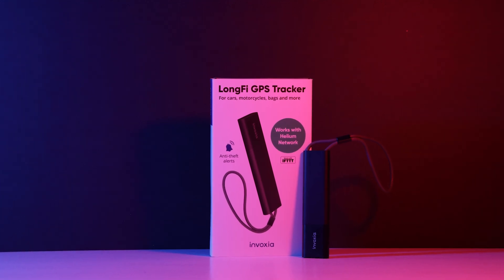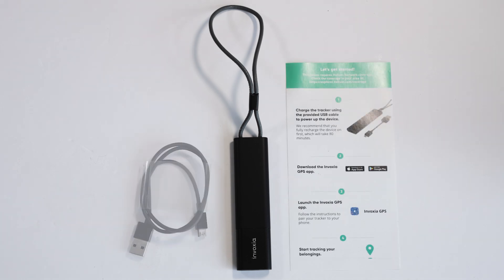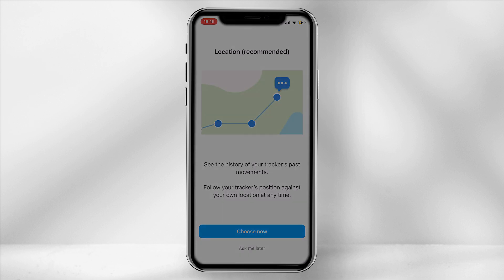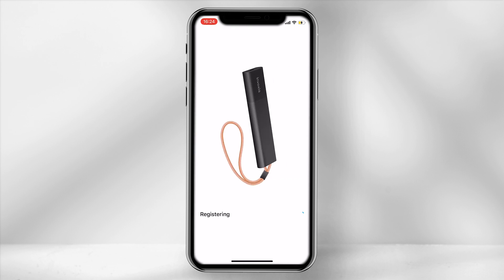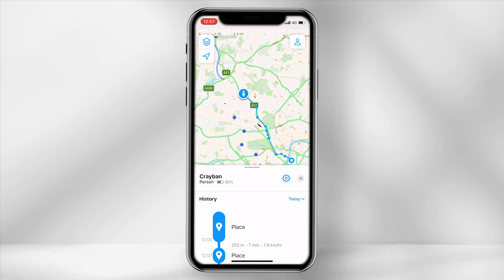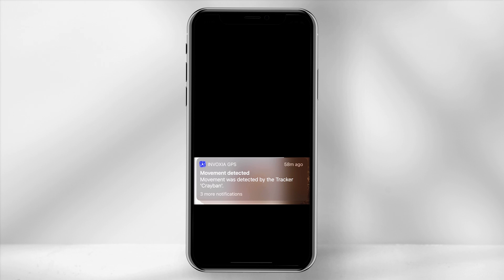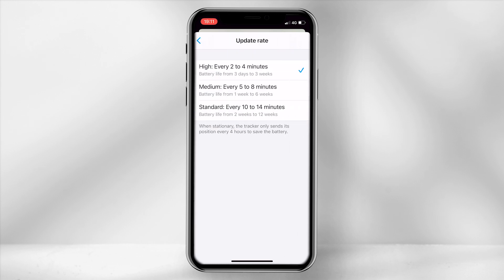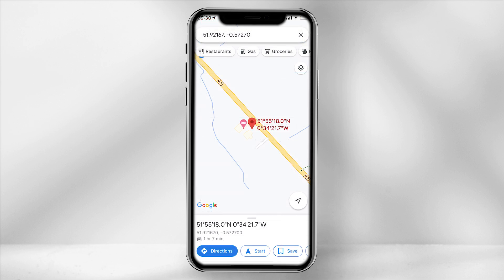Helium Network Use Case | Invoxia Setup & Testing.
Order a US version tracker (Helium Network)

Please note that this specific device has been provided from the team at Invoxia for testing purposes within the UK, as currently the tracker that links to the Helium network only runs in the US. However you can still purchase the product worldwide but it is covered by other providers for now.

Timestamps:
00:00 Intro
00:29 Unboxing
00:52 Invoxia App
02:02 Testing the product
02:22 Features
03:44 Overall thoughts